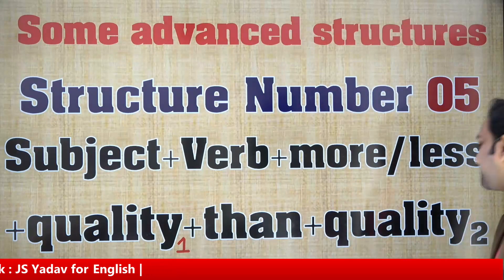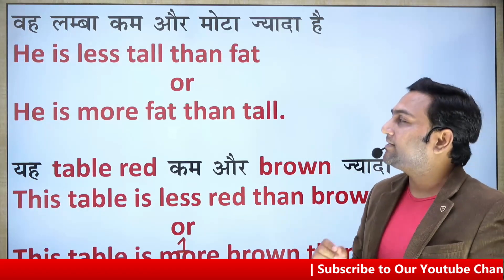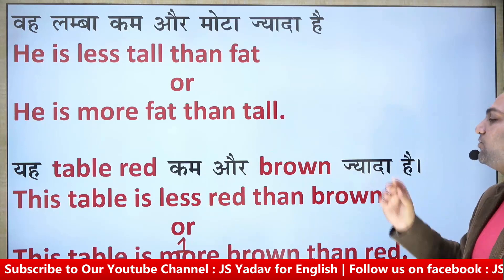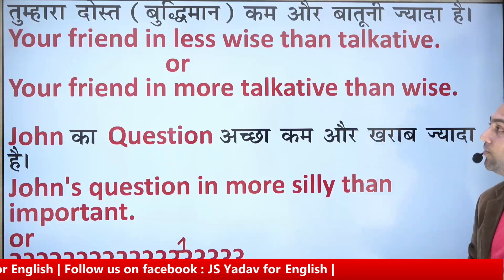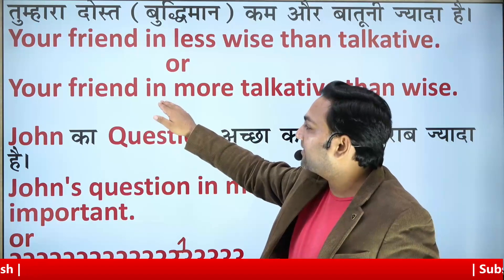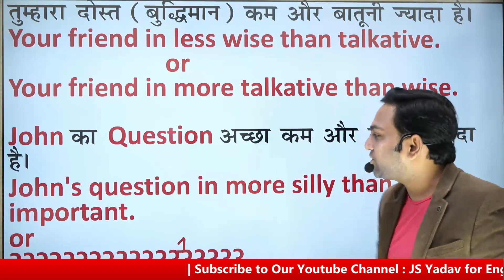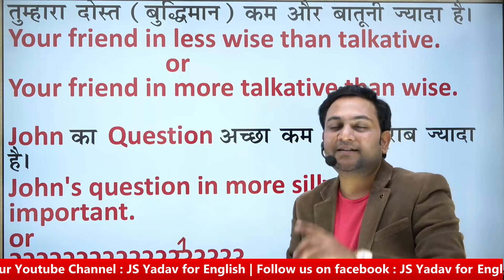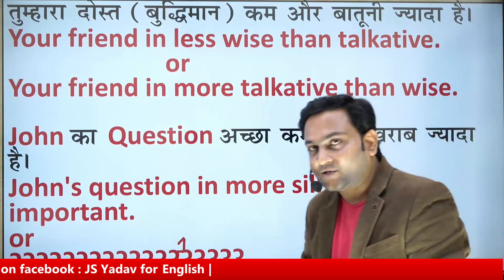SPOKEN ENGLISH BY J S YADAV SIR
इस वीडियो मे  SPEAKING ENGLISH,COMPETITIVE ENGLISH और  ENGLISH LITERATURE  का  EXPLANATION हैI

* NEW BILINGUAL BATCH में admission लेने के लिए यहाँ click करें

*Head office- B-15 Basement Opposite Merruth Sweets Dr. Mukherjee Nagar New Delhi-09

* We provide you with exhaustive videos for all COMPETITIVE exams  and Spoken English and they help you score well in English and improve English Speaking skills.

*** Follow Me  (J. S. YADAV FOR ENGLISH)

इस वीडियो मे ADVANCE SPOKEN  ENGLISH  STRUCTURE  का  EXPLANATION हैI